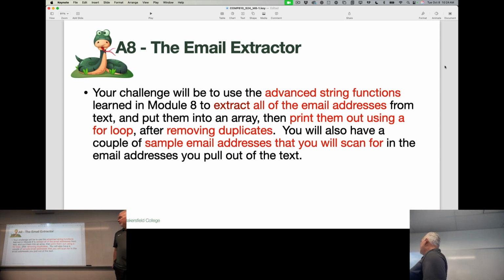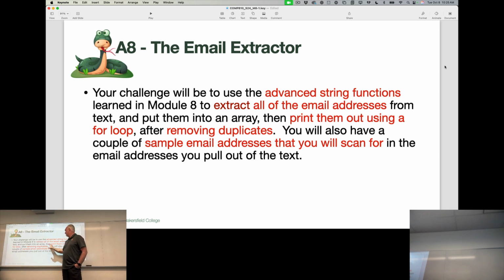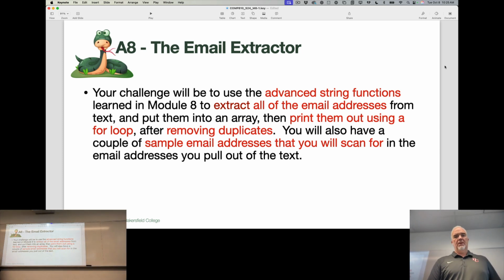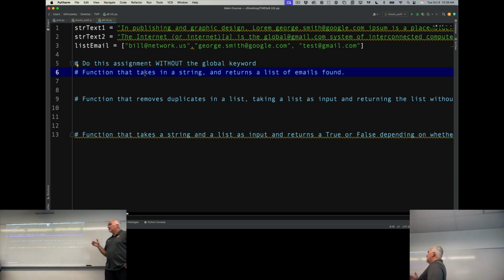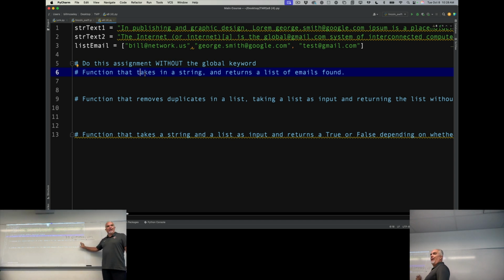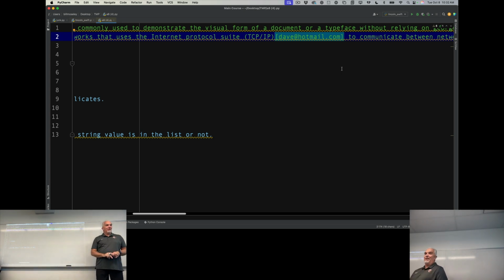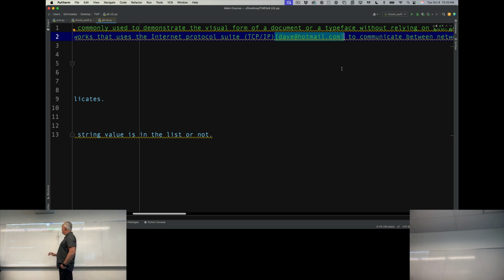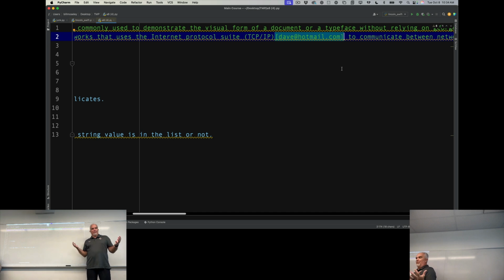Python (Fall 2024) Module 8-11: A8 Explanation (Email Extraction)